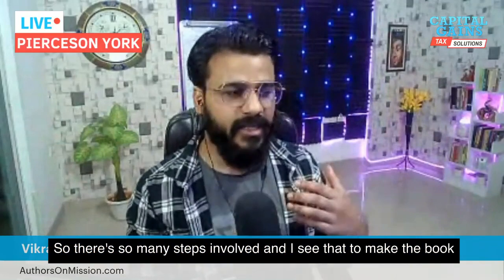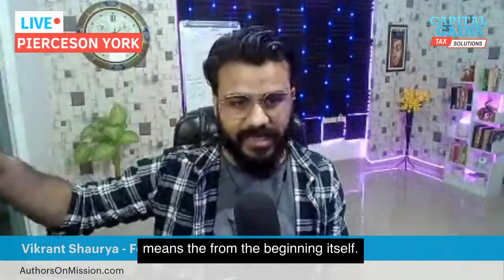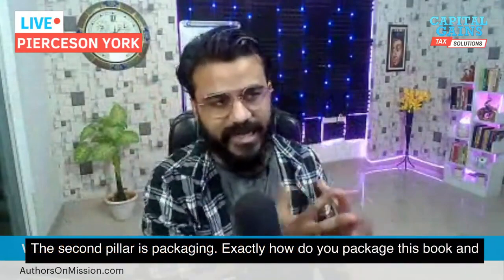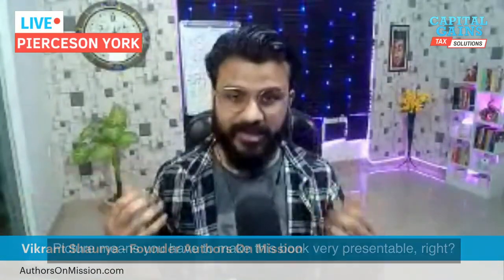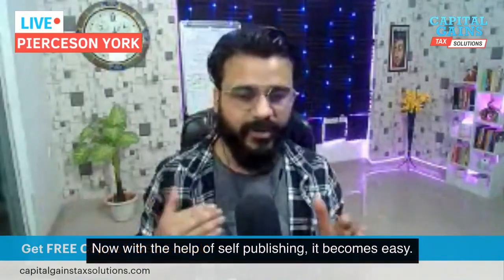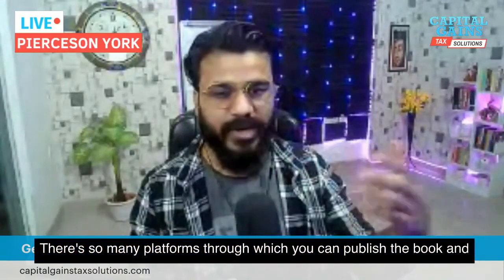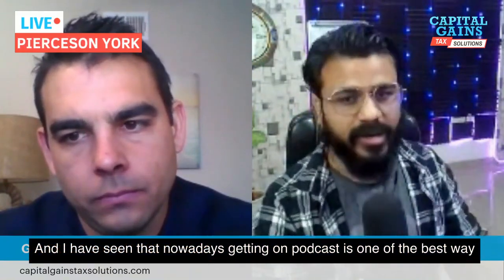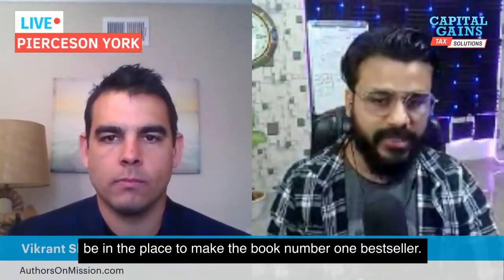The Top Secret to Writing a Bestselling Book Exposed!📚🔑🌟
Discover the essential steps, insider tips, and expert strategies that propel authors to success. 🚀✍️✨ Unleash your writing potential and conquer the literary world!

Discover the secrets that successful authors swear by, as we delve into a treasure trove of insider tips, expert advice, and proven strategies.